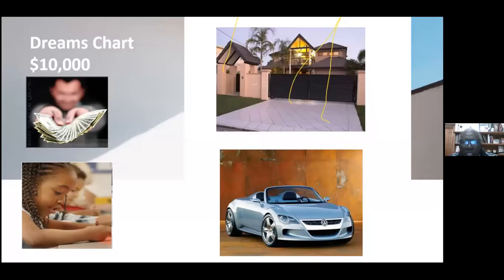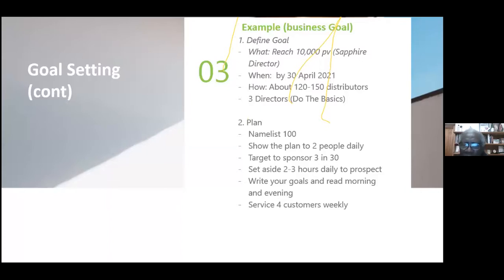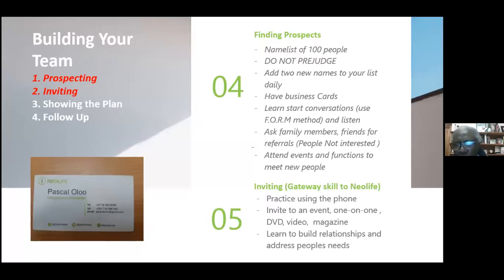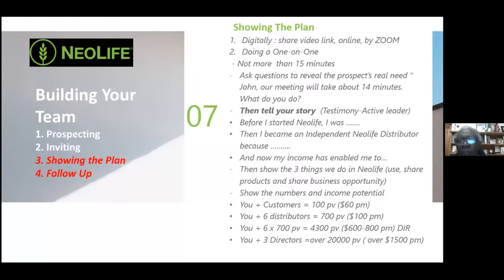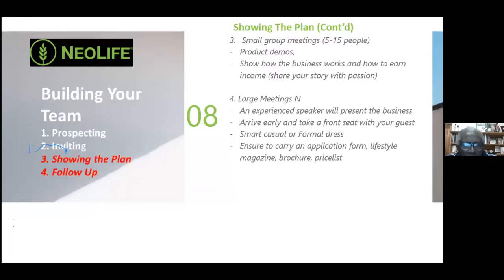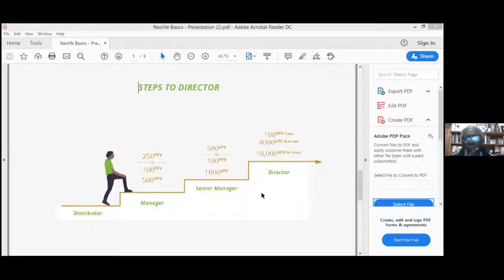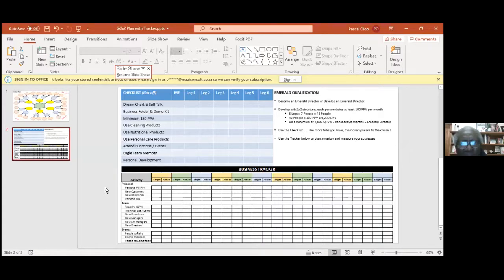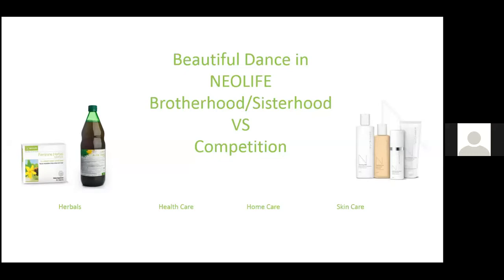DISTRIBUTORS TRAINING NUTS AND BOLTS WITH PASCAL & BETTY OLOO